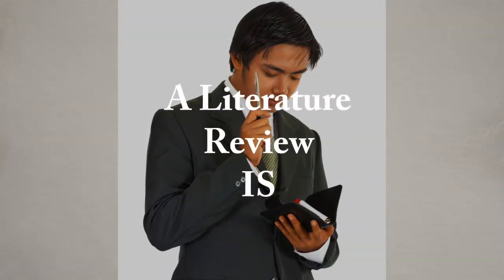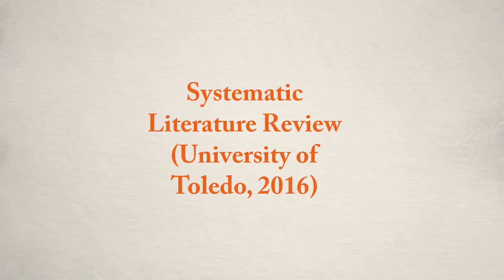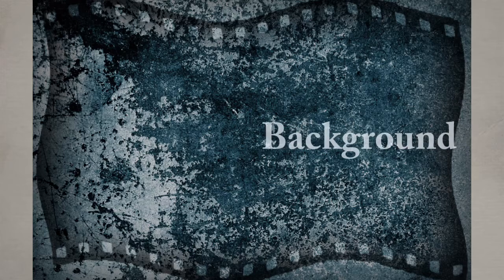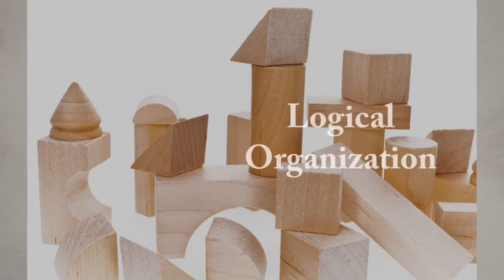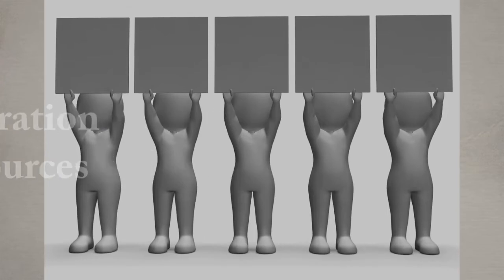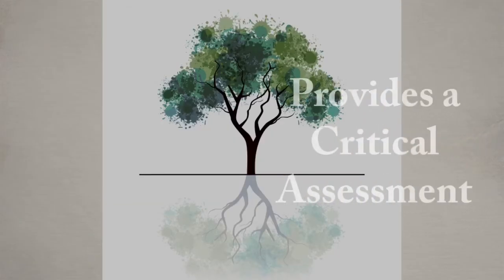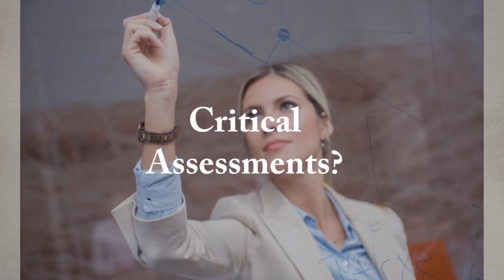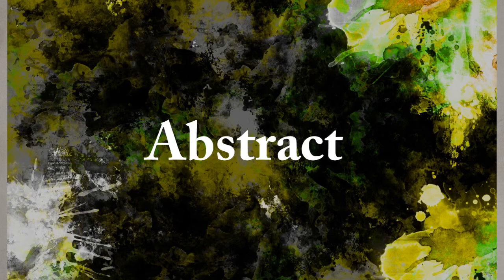Writing Literature Reviews for Course Credit